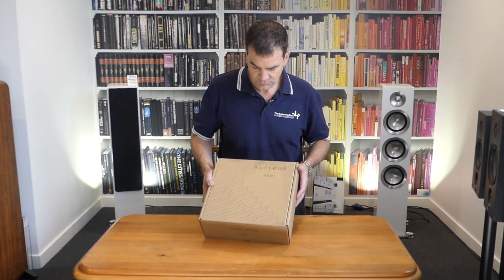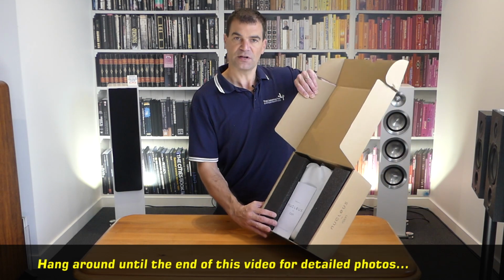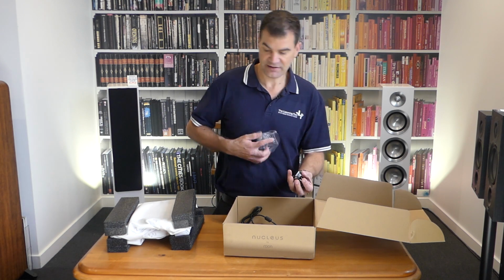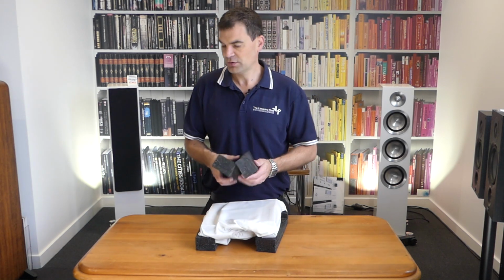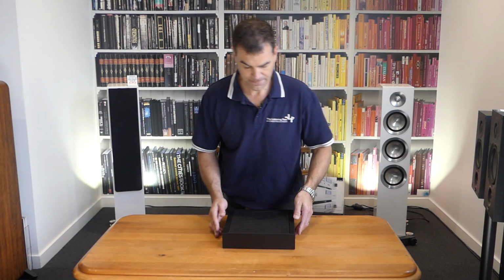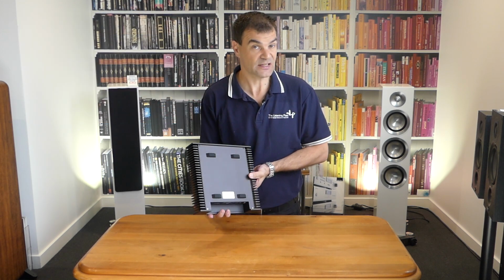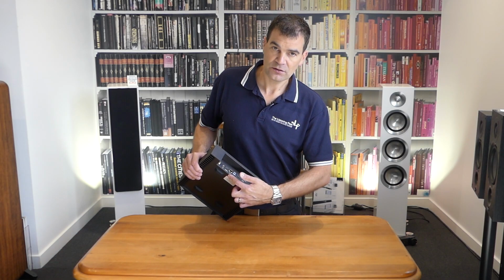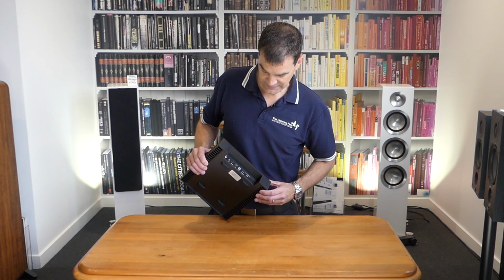Roon Nucleus+ Intelligent Network Streamer Unboxed | The Listening Post | TLPCHC TLPWLG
Roon Labs and Intel have worked together to create The Nucleus+. A power system for a power user. The Nucleus Plus has the specs to power a modern day computer. But it's power is only the beginning.

Aside from being a powerful, fanless music server, what sets Nucleus apart is that it’s powered by its own custom OS, RoonOS. A fast and lightweight operating system optimized to do just one thing: browse and play music. Roon is a multi-room, multi-user networked audio platform built to the exacting standards of audiophiles, so it offers features like bit-perfect playback, DSD, and PCM upsampling, multichannel playback, and signal path display.

The Nucleus allows you to link music libraries to your Hi-Fi system in the best way possible. Nucleus requires no configuration, just an app! For audio playback, just connect a USB DAC or stream to any of the huge family of network players supported by Roon, including Roon Ready, Sonos, AirPlay, Devialet AIR, Meridian, and Squeezebox.

Specifications...
i7 processor
8GB RAM
128GB OS SSD
Libraries up to 12,000 albums (120,000 tracks)
Multi-room systems OVER five zones
Gigabit ethernet
2x USB 3.0 port
Thunderbolt 3
Internal 2.5″ HDD/SSD bay